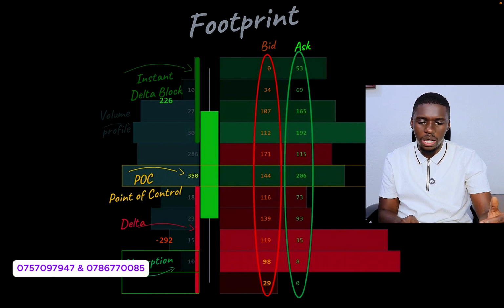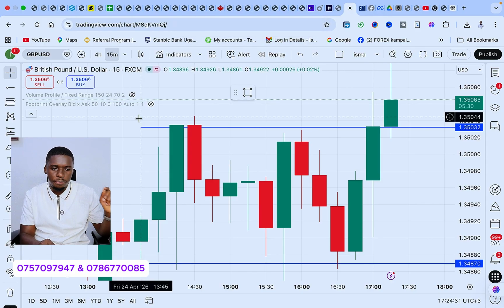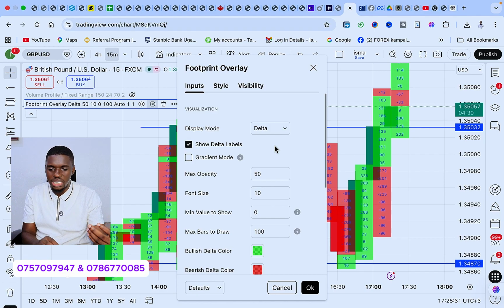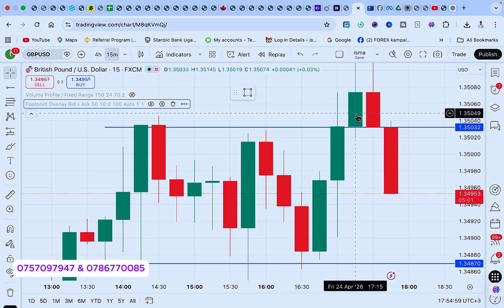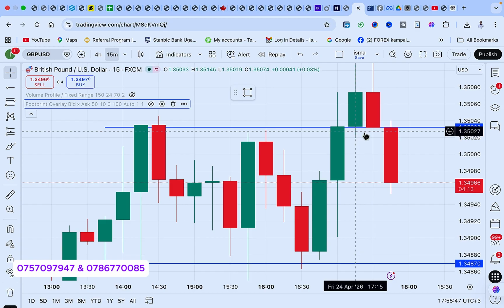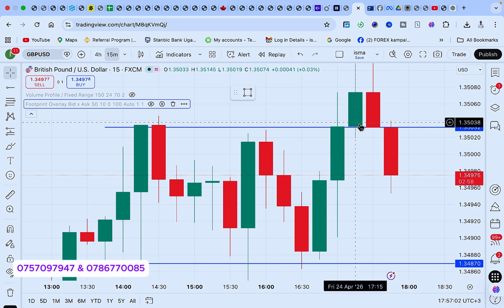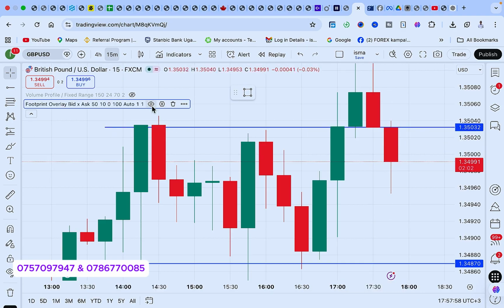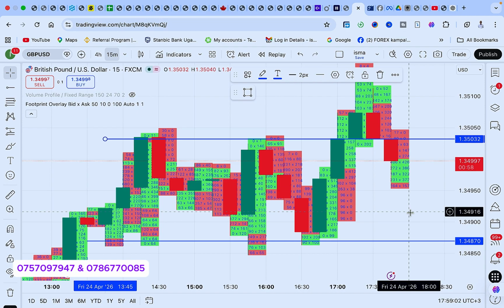footprint eng final